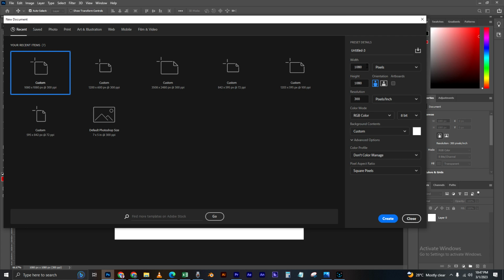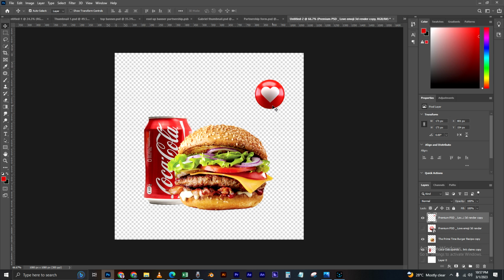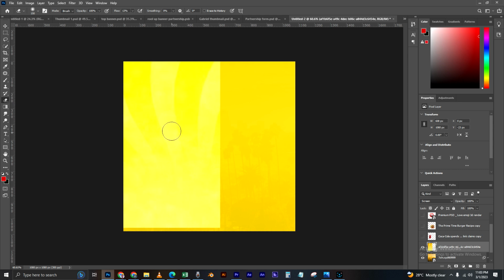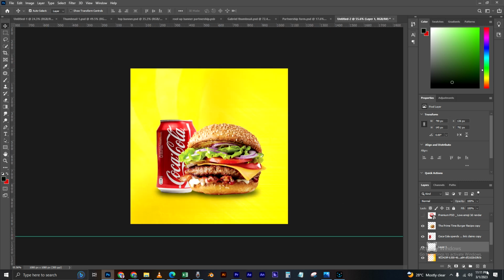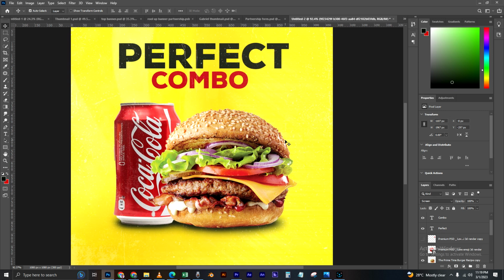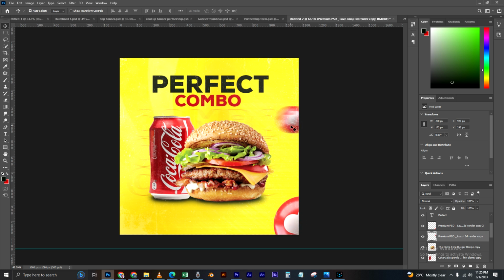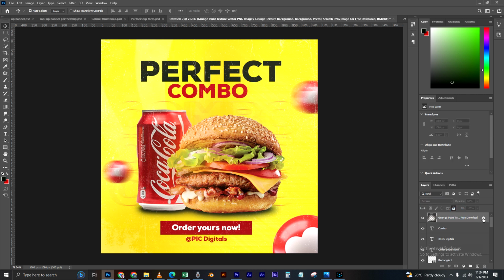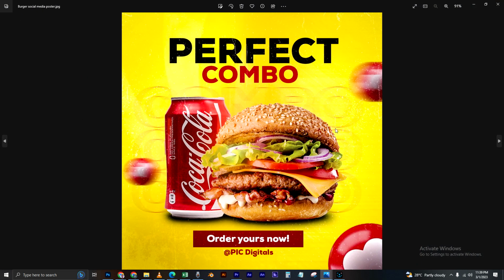FRESHLY BAKED!!!!!!!- How to design a powerful burger poster in Photoshop.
Watch this video to learn the step by step procedure on how to design a  beautiful burger poster using photoshop